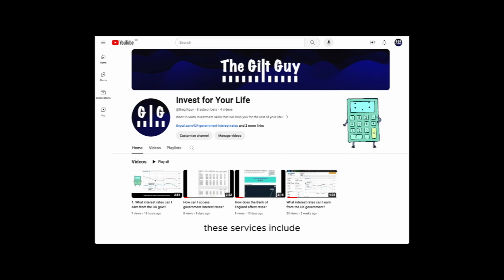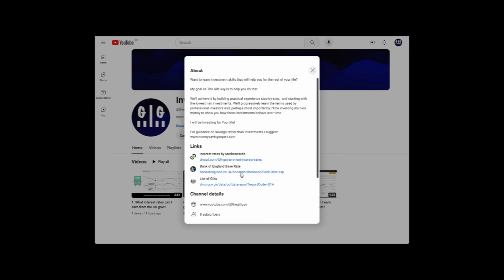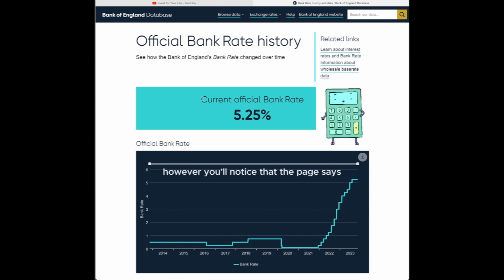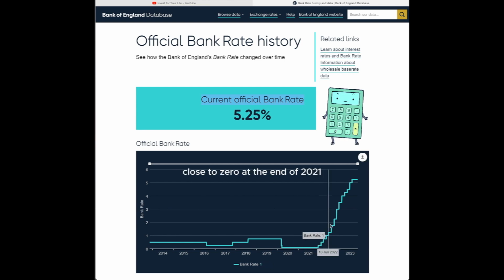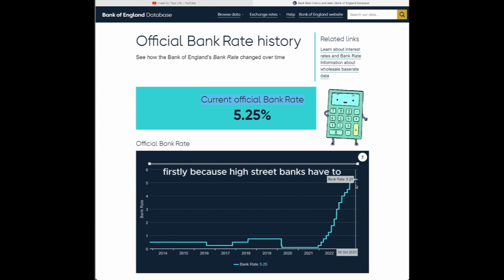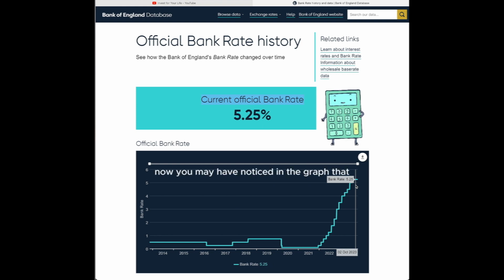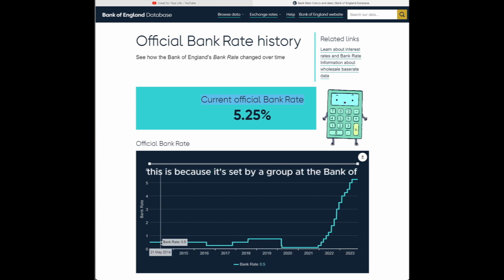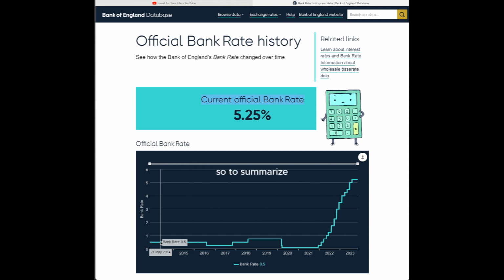2. How does the Bank of England affect interest rates?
The Bank of England Base Rate is the primary driver of all interest rates in the UK. We explain what the Base Rate is, why it is the primary driver, and how it influences what we can earn lending money to the UK government.